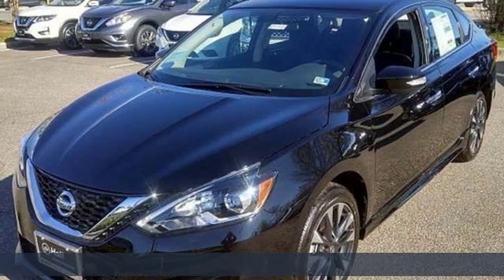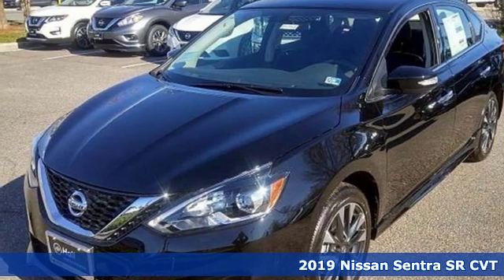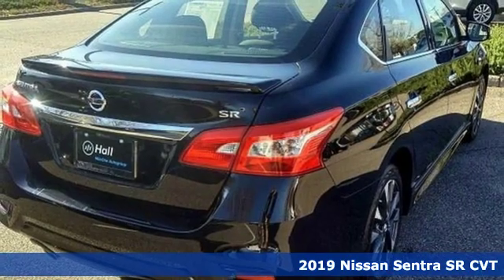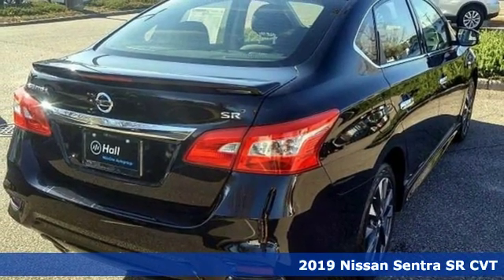New 2019 Nissan Sentra Chesapeake VA Norfolk, VA #1509234 - SOLD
Year: 2019
Make: Nissan
Model: Sentra
Trim: SR
Engine: 1.8L 4-Cylinder DOHC 16V
Transmission: CVT
Color: Black
Interior: Charcoal
Stock #: 1509234
VIN: 3N1AB7AP6KY451318

Address:
3417 Western Branch Blvd